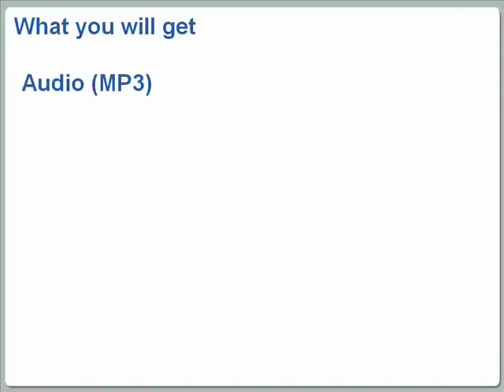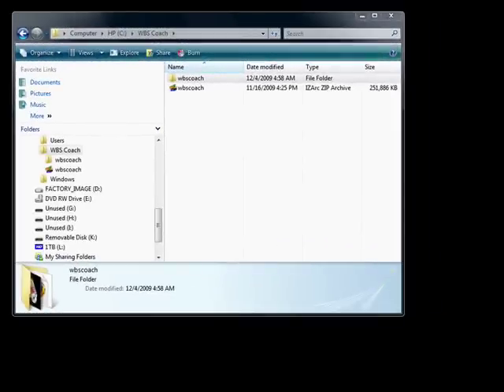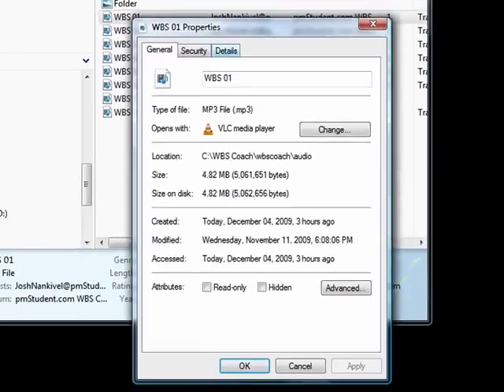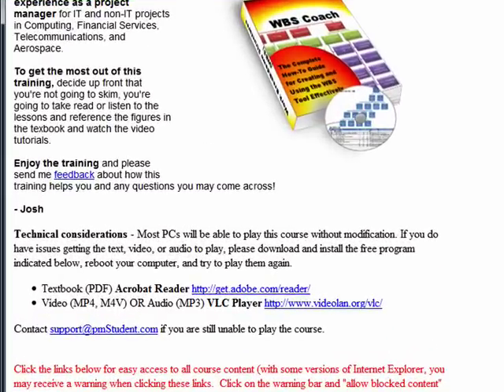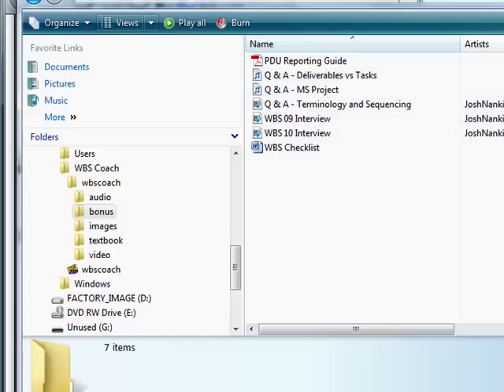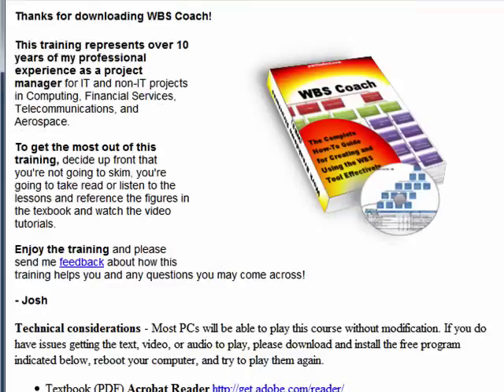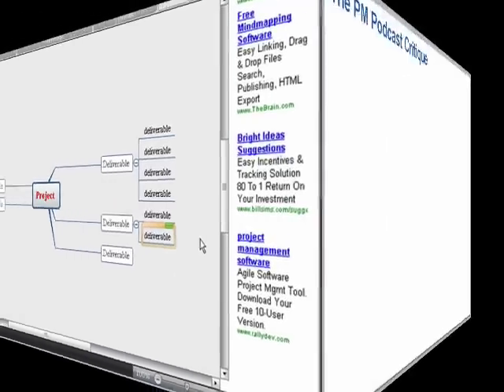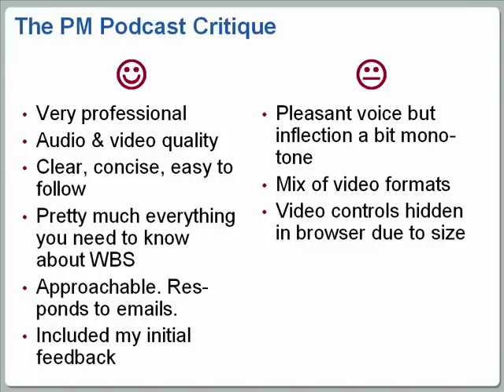WBS Coach Review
- This is an in-depth review of Josh Nankivel's WBS Coach - a training program intended to help both beginners and advanced project managers in employing the WBS to support the success of their projects. The following is in our video

    WBS Coach overview
    WBS Coach content
    How to download / unzip / use the training
    Listen to a minute of the original audio training
    Watch a minute of the original video training
    The PM Podcast Critique
    The PM Podcast Verdict

And without taking anything away we are happy to say that we give Josh without hesitation 4.5 out of 5 stars for the WBS Coach. Josh created a highly professional and practical training and put all of his experience it. Take a closer look at it by going If you decide to buy it then The PM Podcast will receive a commission from your purchase which we can use to cover our production cost.